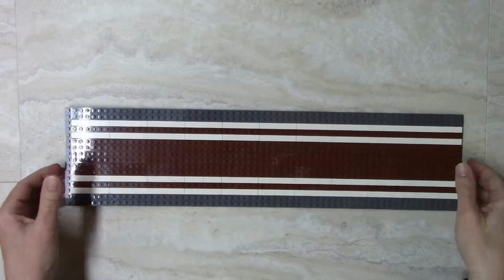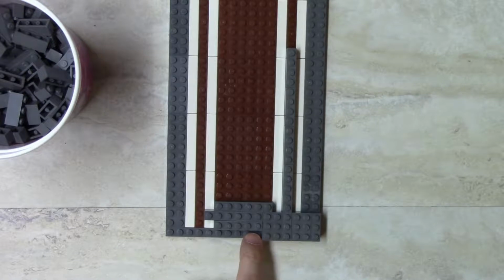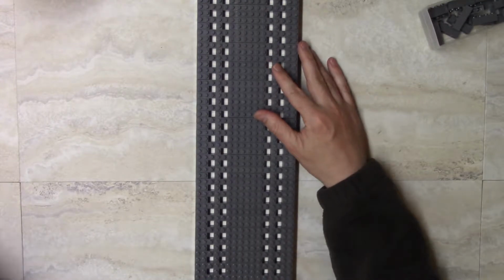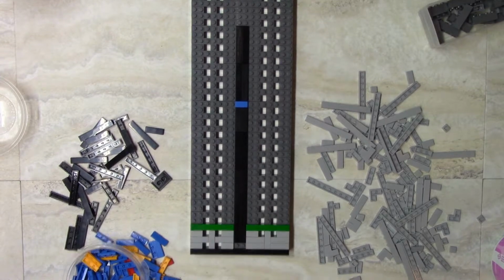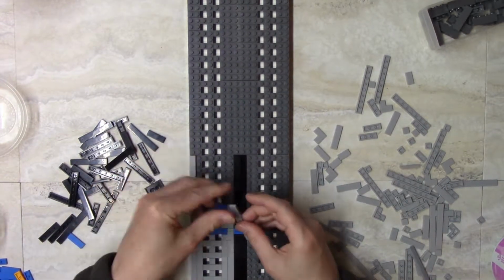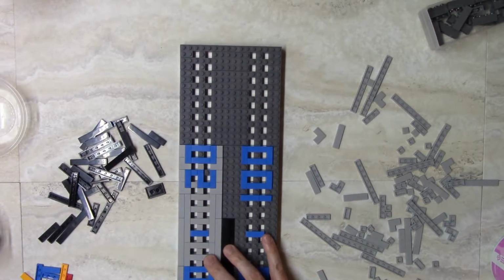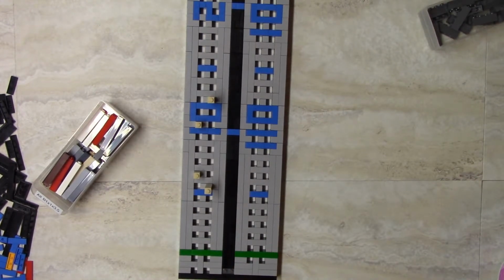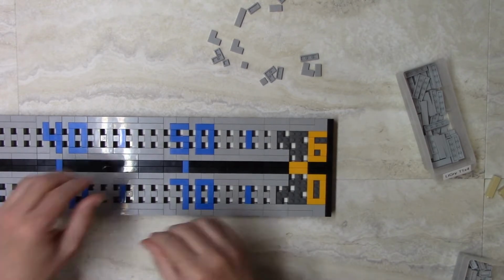LEGO cribbage board MOC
My new LEGO cribbage board MOC!  A 128 stud-long LEGO cribbage board.  Uses LEGO pegs and counting holes just like a traditional board.